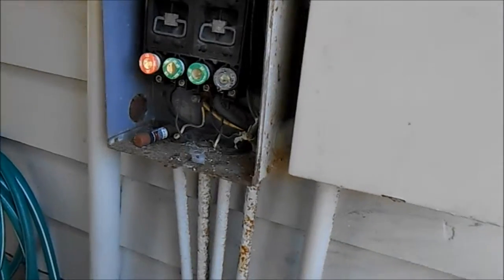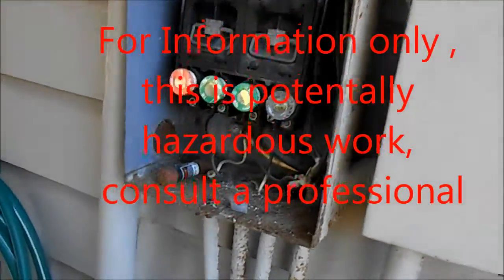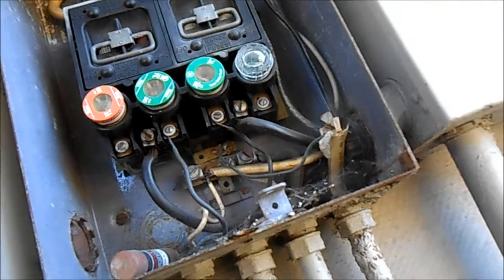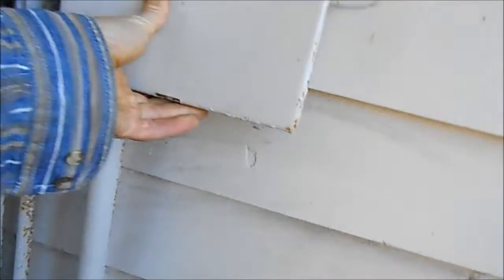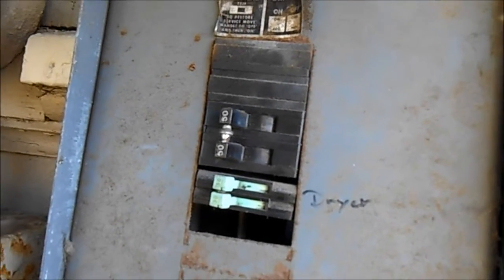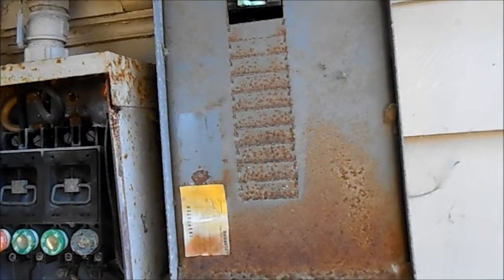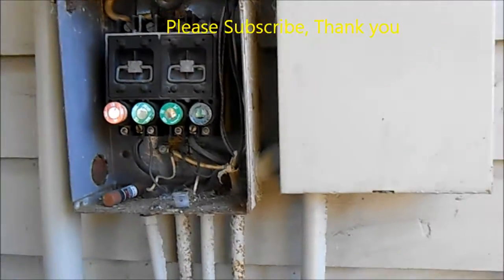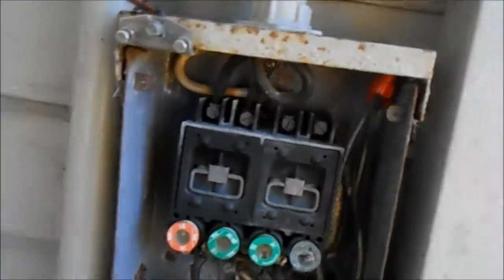Electric Range /Dryer Service 707 443-8347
Does your electric appliance only partly work? Check the connections. MrMaintain @ hotmail